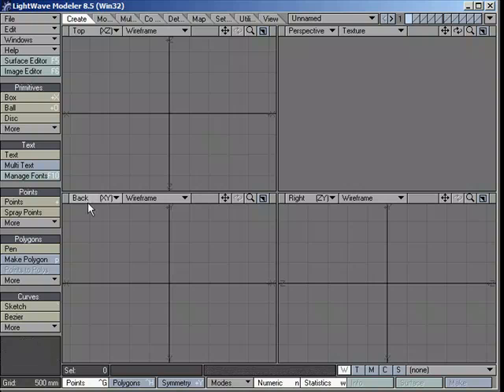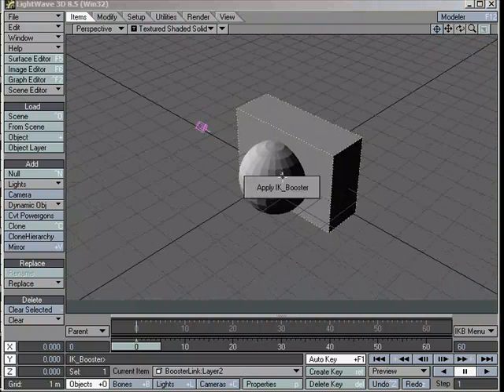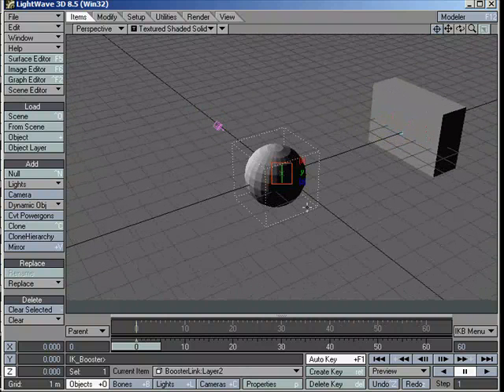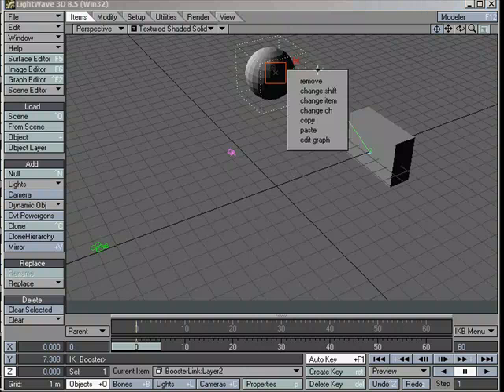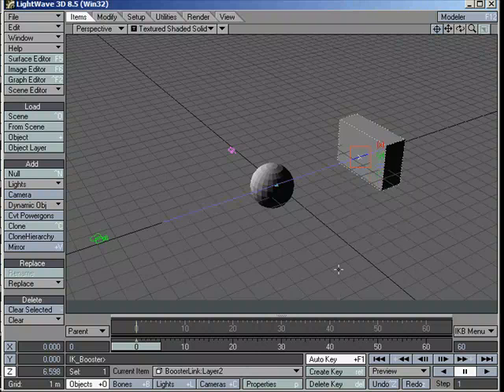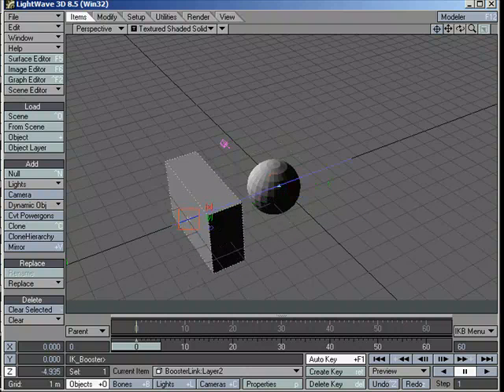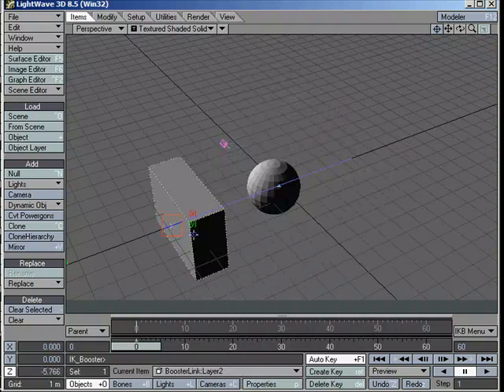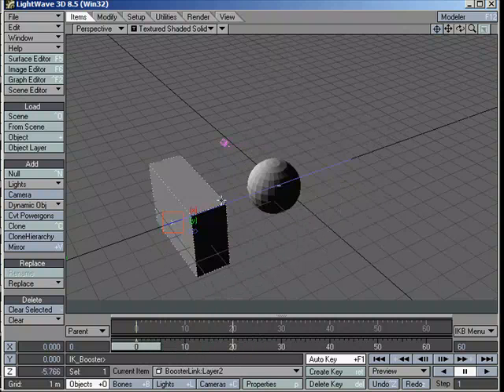LightWave CA - IKB BoosterLink #1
Thank you to Colin Larkin